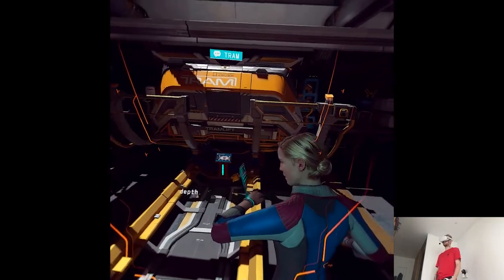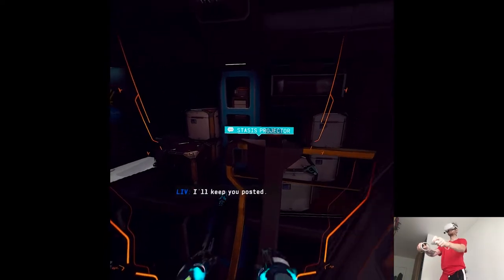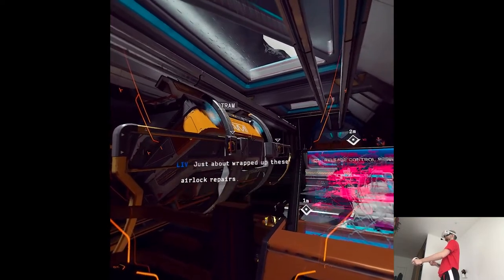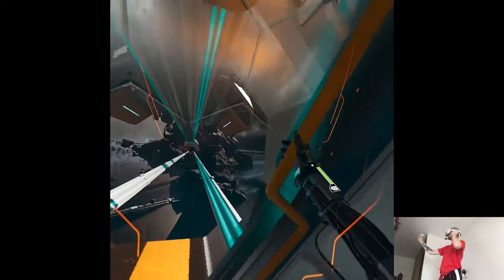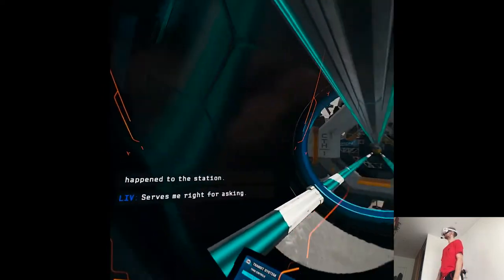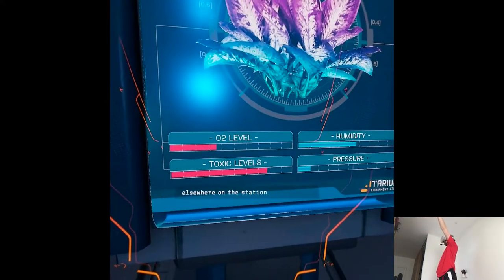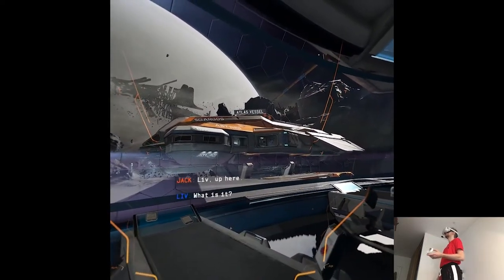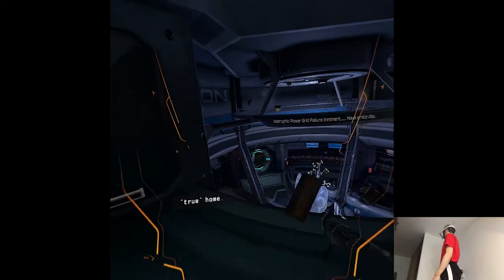TRAM & CHIRON STATION - Lone Echo 2 | Part 3 Playthrough | Oculus/Meta Quest 2 VR (Virtual Desktop)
Hi

I forgot I had a hairdresser appointment today so, that's mostly what I did. I'm still doing the Lucky playlist which most likely I'll finish tomorrow. Not much's happening in the VR world, apparently Microsoft bought out Blizzard for some absurd money but nowadays I'm so off with whatever's going on outside of our circle here that I'm like sure whatever lol. I do wonder though what's gonna be the next big release for Quest, I feel like we're gonna find it out on the Gaming Showcase 2022. We don't have any concrete info yet but last year it was live streamed towards the end of April, wouldn't be a surprise if we'd get similar date again.

Short PC specs:

i9-9900KS
RTX 2080ti
32GB RAM 3200MHz
2TB SAMSUNG 970 EVO PLUS M.2